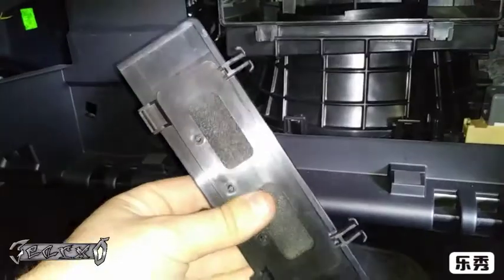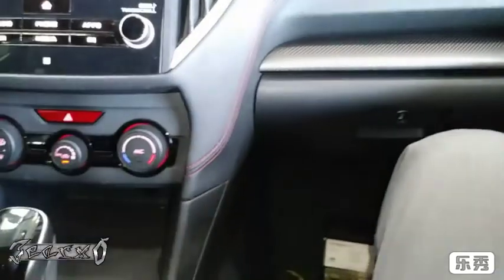2018 Subaru Impreza Blower motor noise & cabin filter replacement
video tutorial on blower motor noise and a possible solution to it, and how to replace cabin air filter